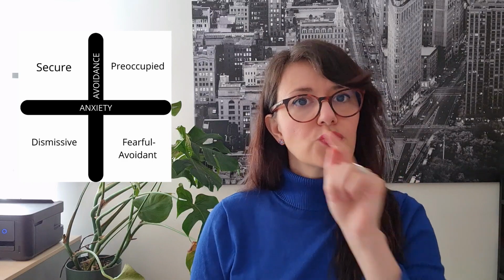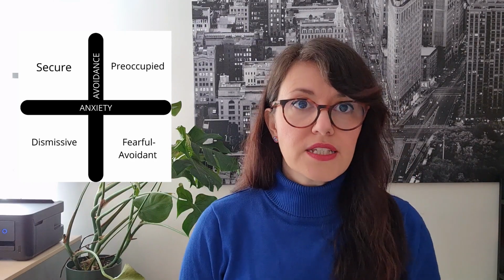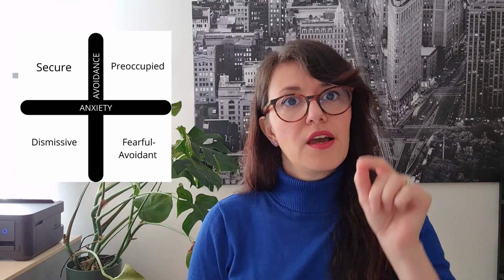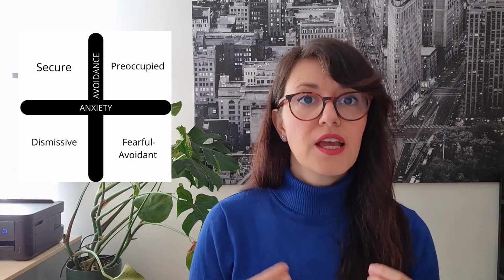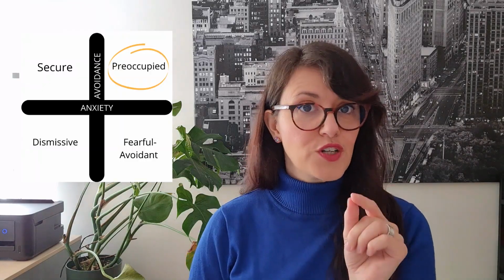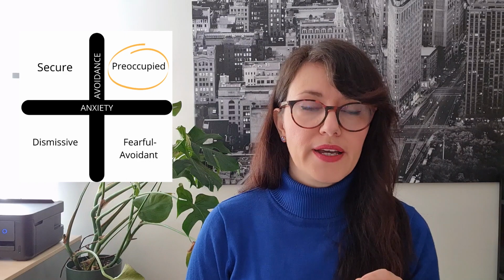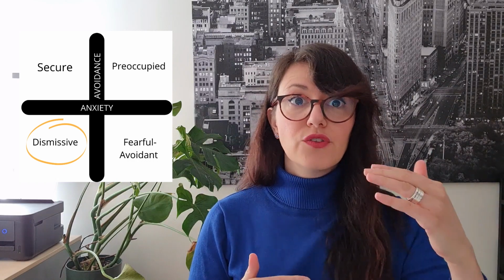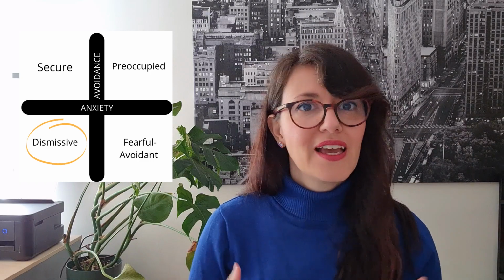Attachment style in love relationships (PART 1)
What is your attachment style?
Attachment style is the way we form an emotional bond with the people close to us.
Knowing our attachment style is important so that we can communicate in healthy ways and connect in a deep, authentic and meaningful way with our partner.

In this video we explain the first two styles: the preoccuppied and the dismissive.
//RELATED BLOG ARTICLES:
📰Are you a pursuer or a withdrawer?
📰Why is it so hard to leave a toxic relationship?
📰No strings-attached? Let’s talk about fear of commitment.
📰That's one of the hardest parts of a  relationship.
📚The seven principles of making marriage work
📚Hold me tight
//My FREE gifts 🎁 for YOU:
ANTILONELINESS
Mental Health Services